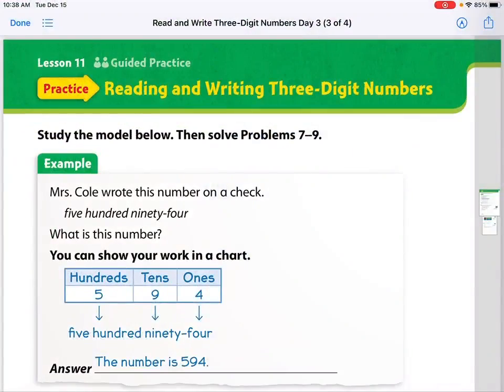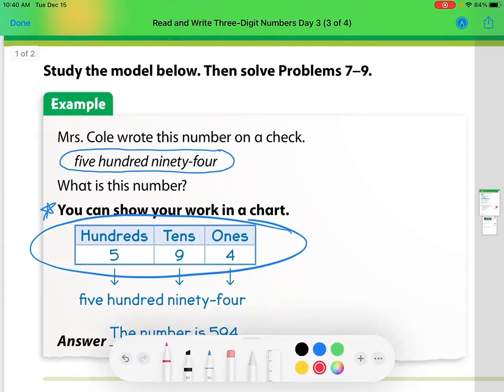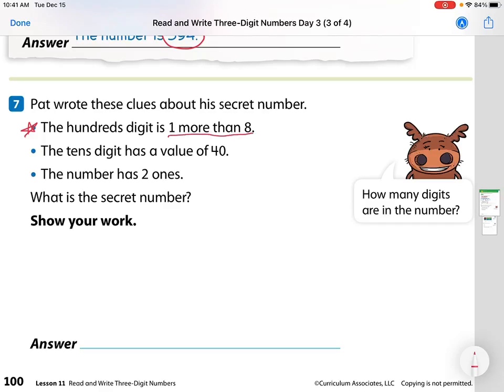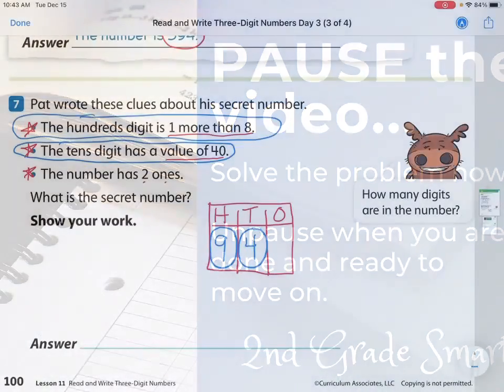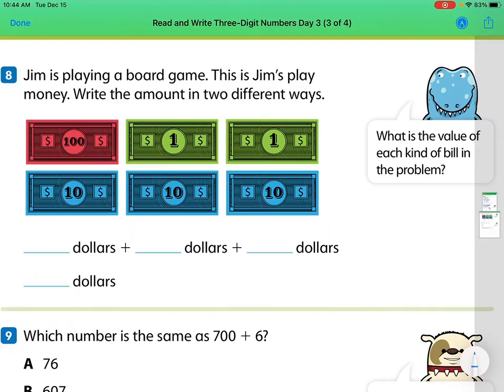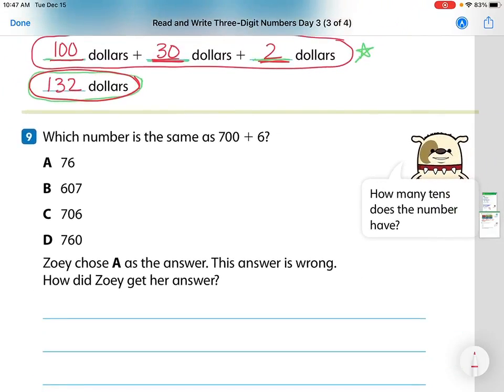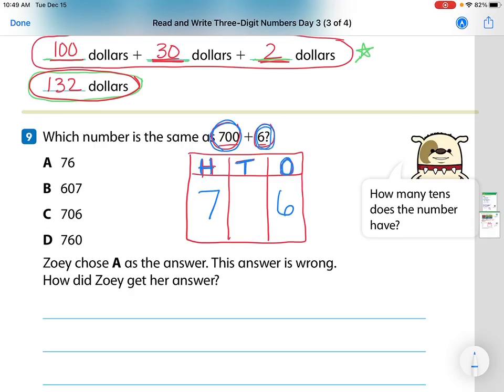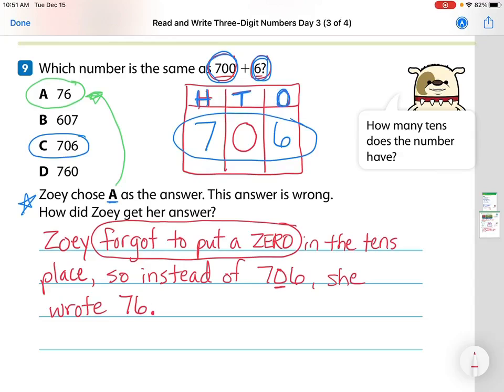2nd Grade Ready Math, Lesson 11: Day 3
This lesson covers Instruction Book pages 100-101.